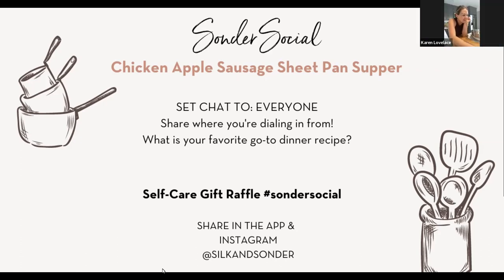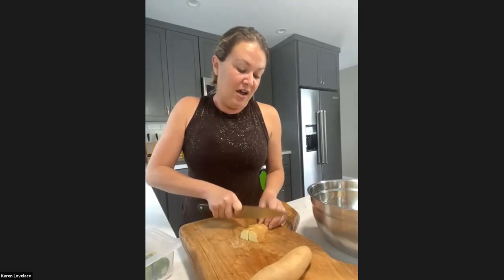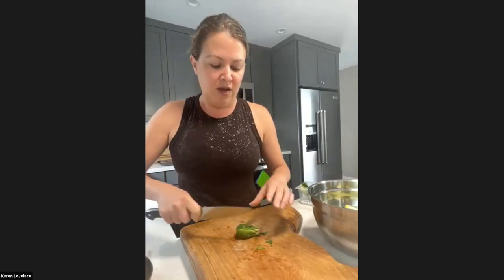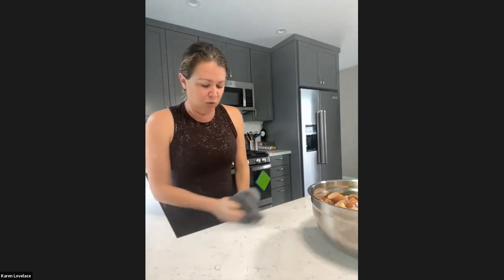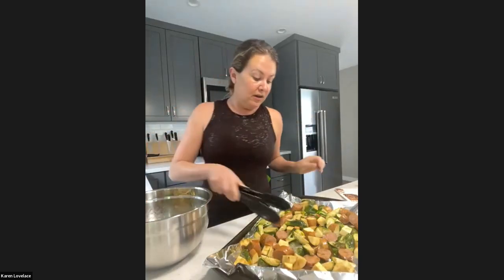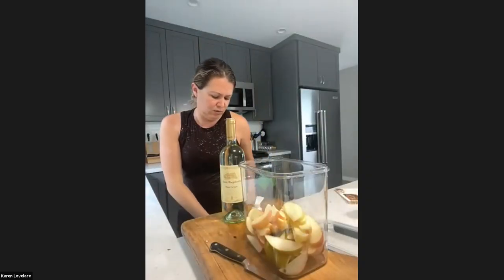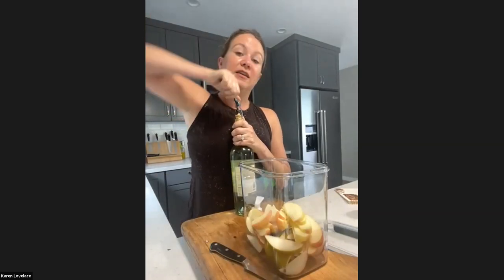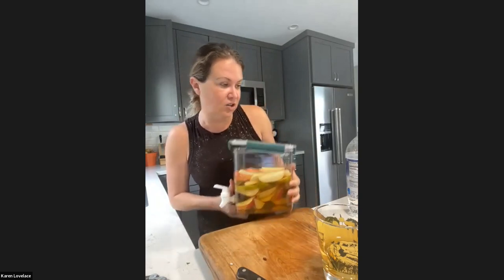Cooking Chicken Apple Sausage Sheet Pan Supper (9/10/2022)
Join an upcoming Sonder Social!